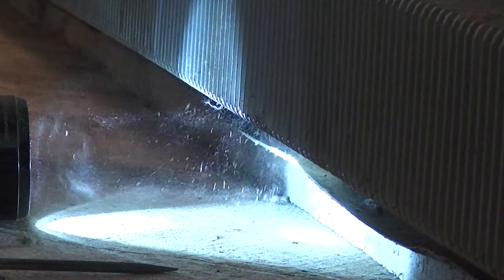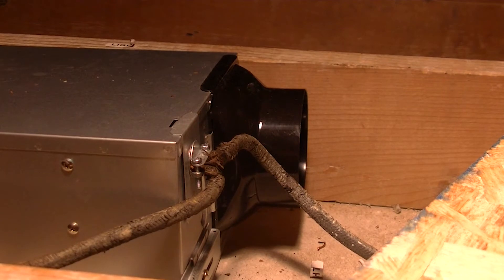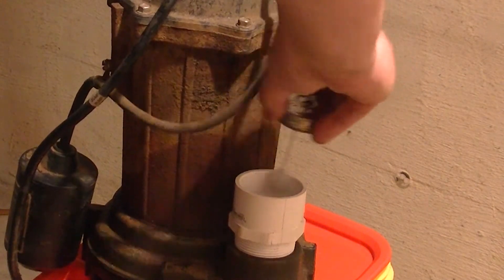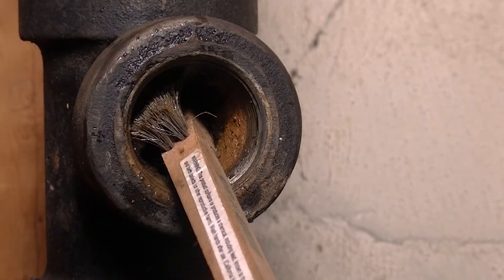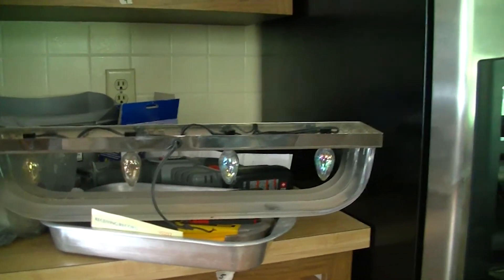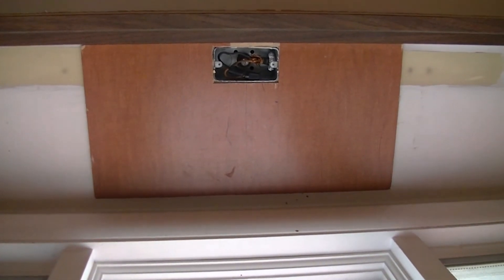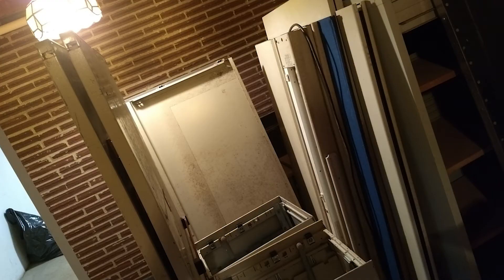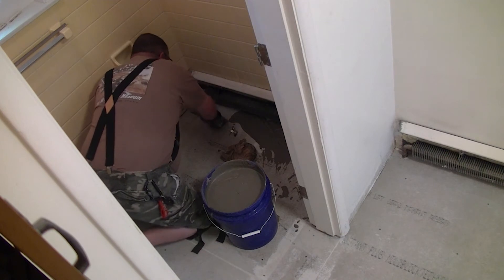Week in Review #15 | MRS. RATTLECAN'S HOUSE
We're slogging along slowly getting things figured out. This week we:

~replaced the pipe for the sump pump
~finished installation of the laundry room exhaust fan'light
~completed cleaning the baseboard heater fins in two rooms
~installed an LED light over the kitchen sink
~moved a bunch of wood from the Knotty Pine Pub to the workshop
~laid down the Ditra flooring, ready to lay tile in a couple of days

Houston Vibes Score by Unicorn Heads

One My Way Home (sting) by the 126ers